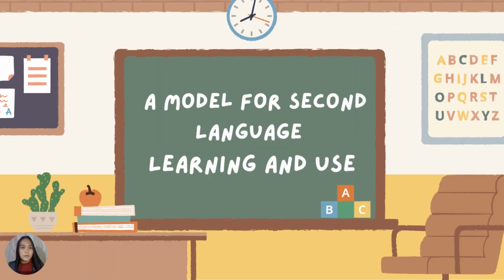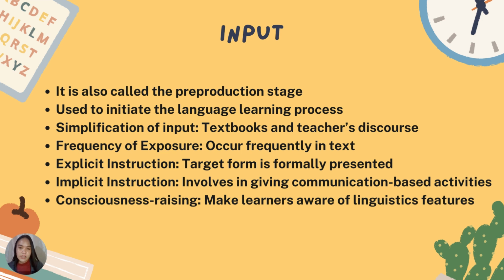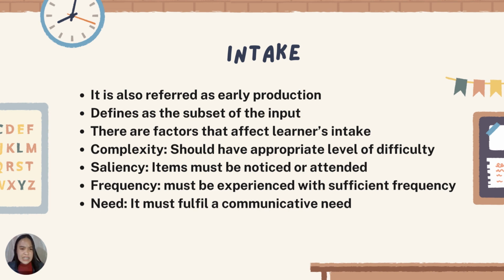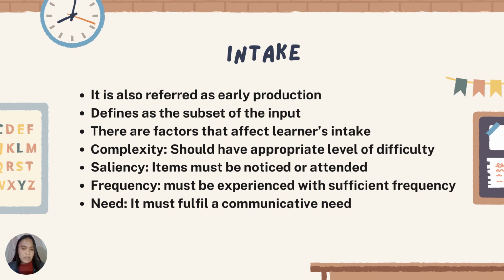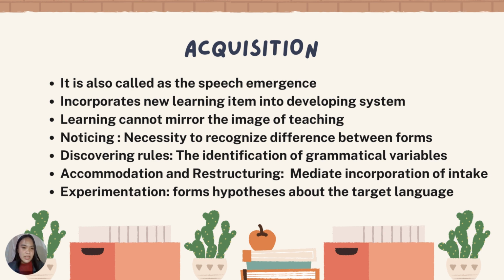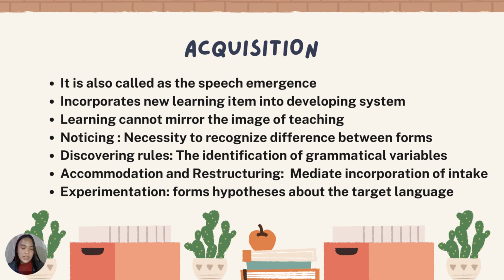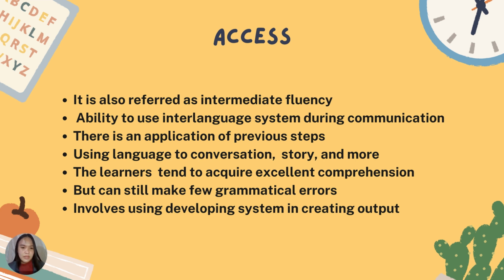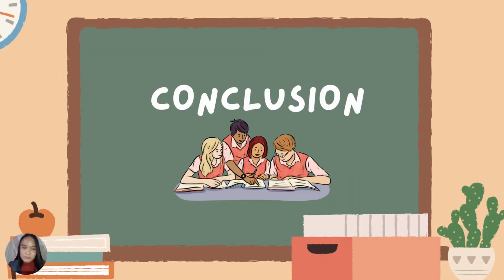Grammar in Relation to Second Language Acquisition Process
Loise Izza F. Gonzales
BSED 3B